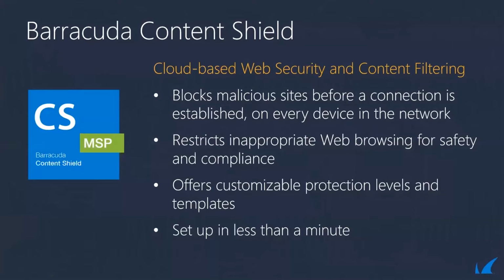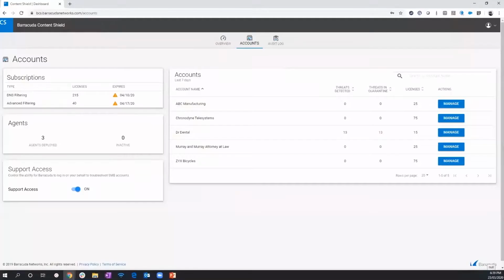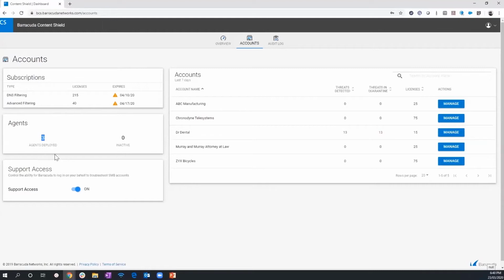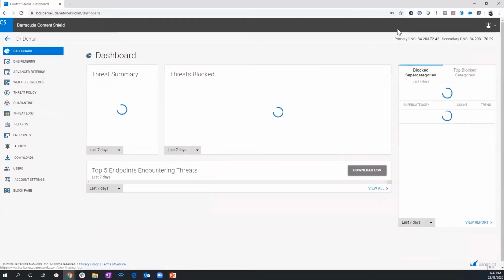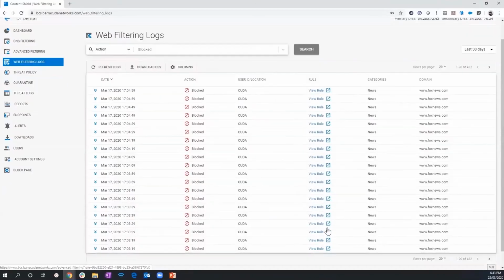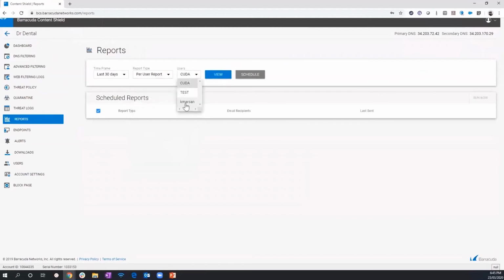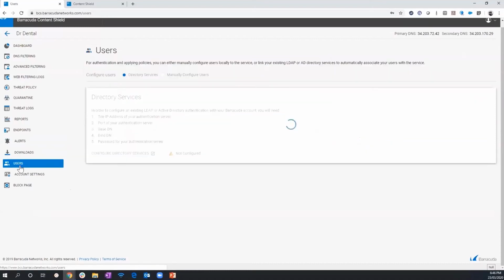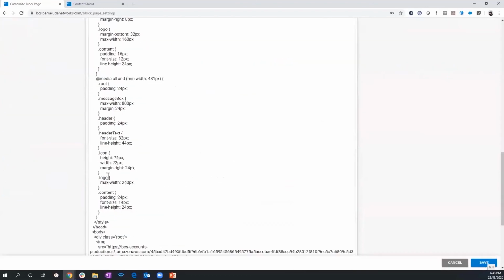How to protect your customers' users from web-born threats? Part 2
The modern workforce is becoming more mobile. This poses security challenges for MSPs tasked with protecting customers who use these devices.

At this session, Matt Caffrey will show you a walkthrough of Content Shield, how to enhance end-user online security service offering with agent-based DNS and URL filtering, and deploy and configure for customers in less than 15 minutes.